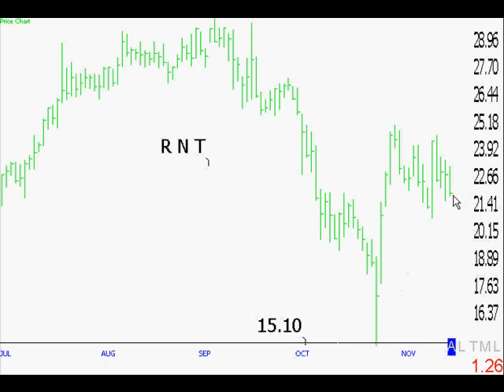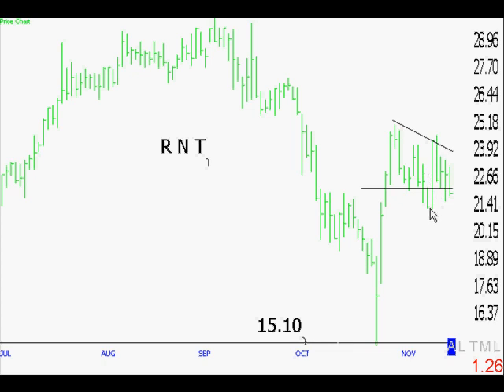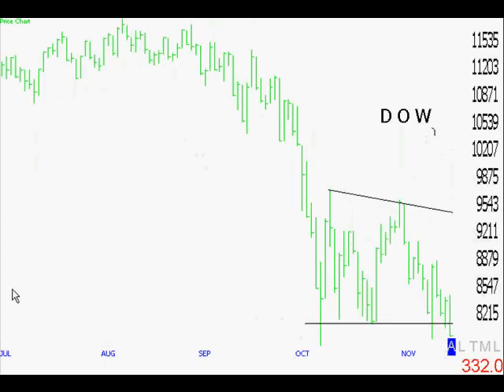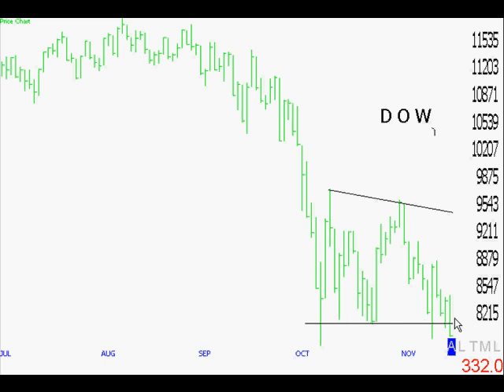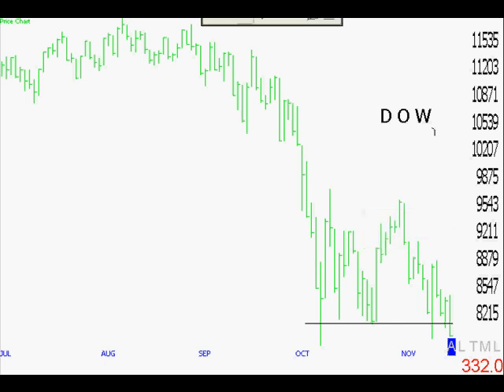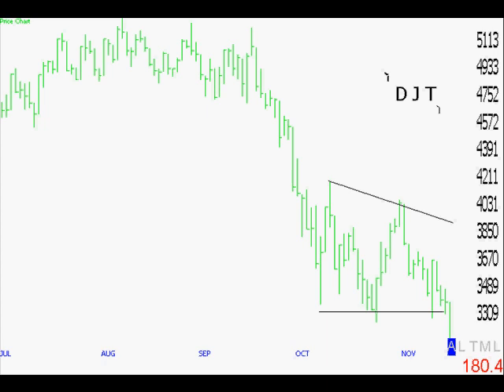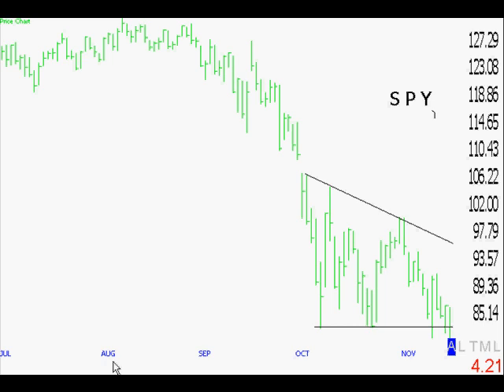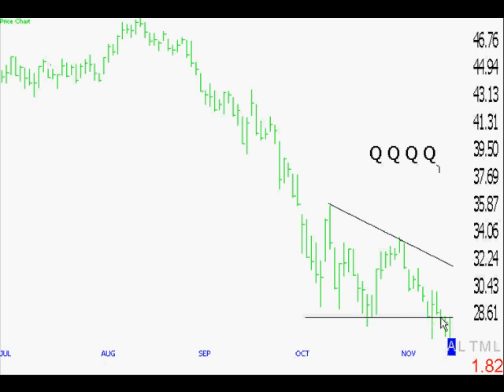TradingwithTK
Break Down--new idea